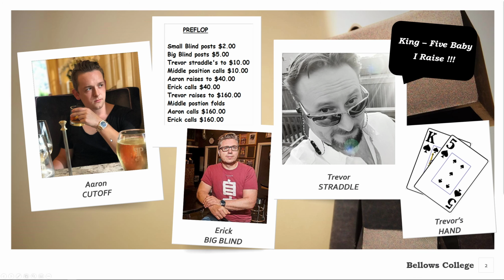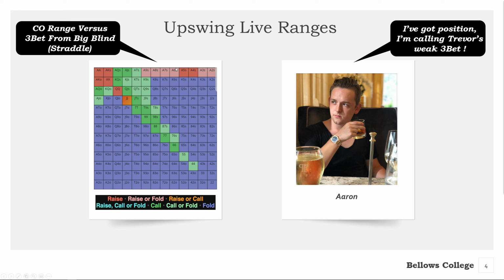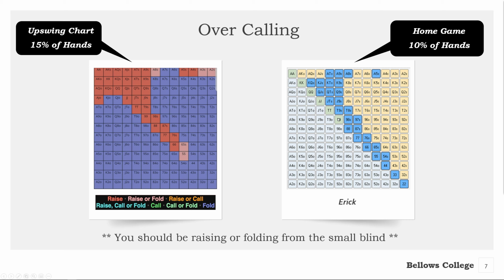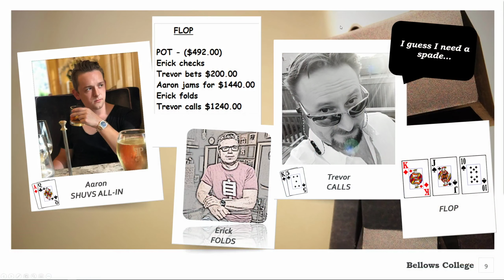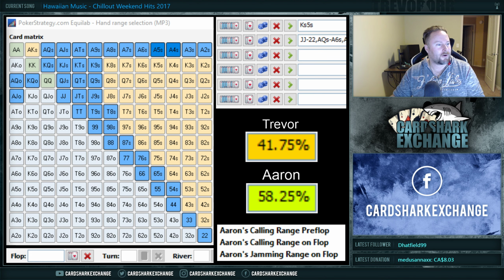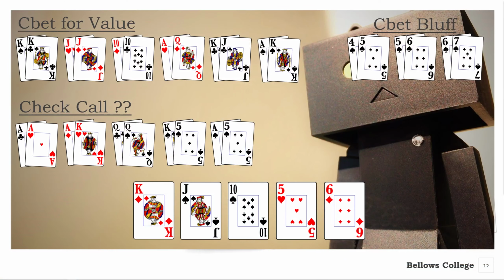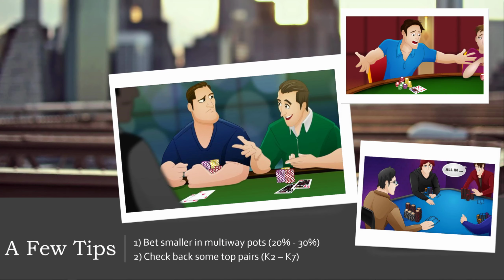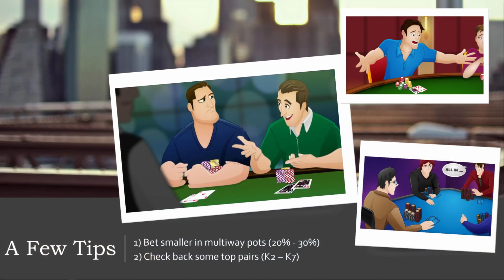When NOT To Cbet...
A mulitway 3bet pot develops in our home game.  I cbet & immediately dislike my sizing or my decision to continue betting at all.